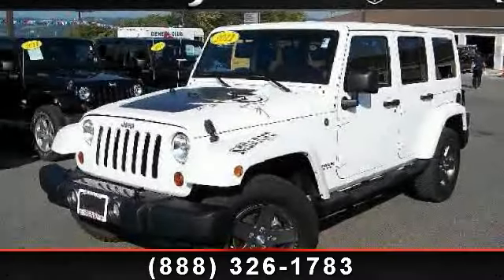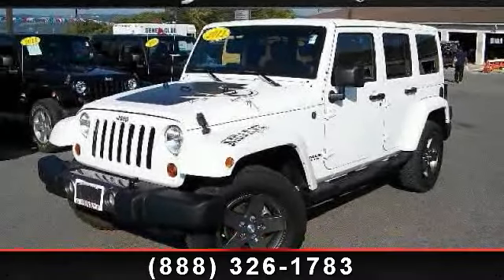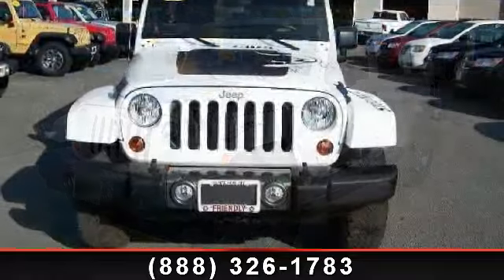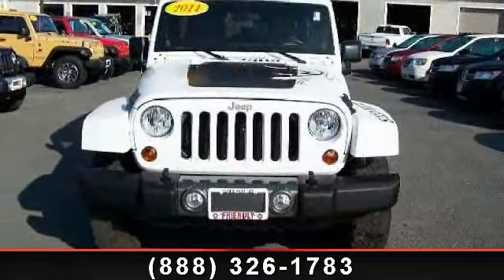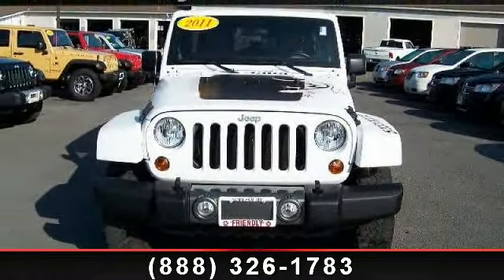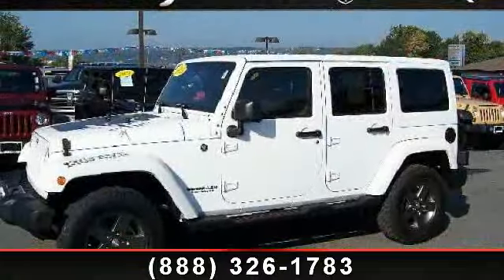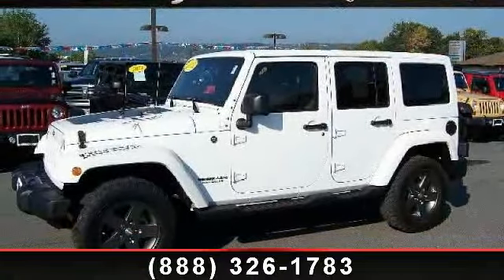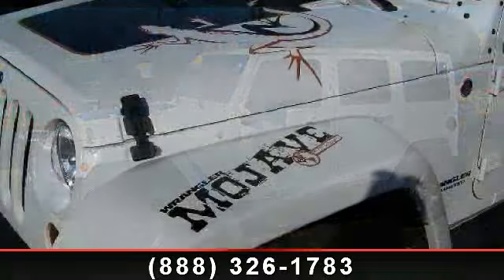2011 Jeep Wrangler - Friendly Ford - Geneva, NY 14456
Presenting the 2011 Jeep Wrangler. This may be the set of wheels you've been looking for. This vehicle comes with a reliable 6 cylinder engine, connected to a smooth shifting automatic transmission.. This vehicles top features include Variable Speed Intermittent Wipers, Power Steering, Adjustable Steering Wheel, Cargo Shade, CD Player, Floor Mats, Passenger Vanity Mirror, Bucket Seats, and ABS. If you are looking for a solid pre-owned car this might be the one. .